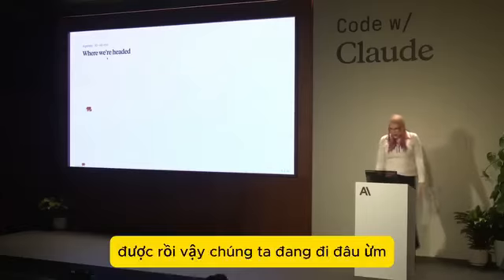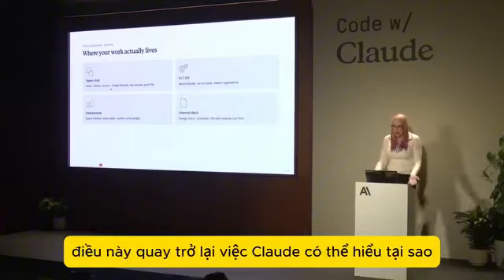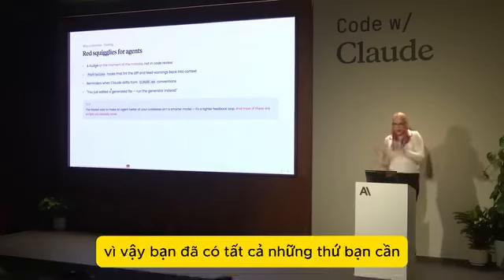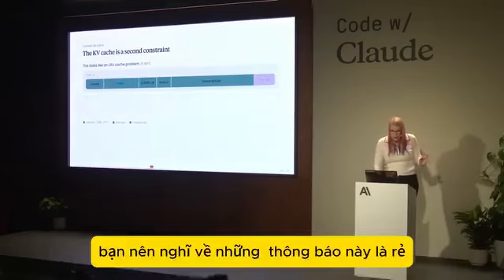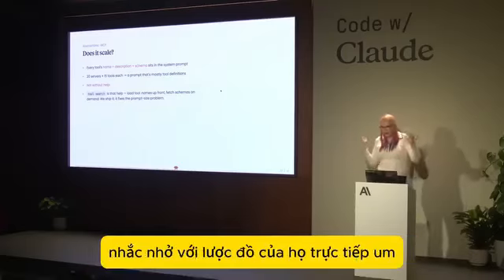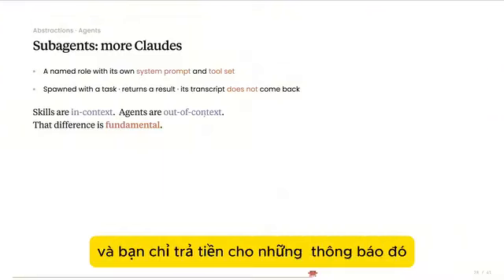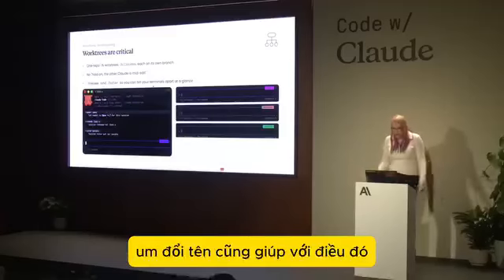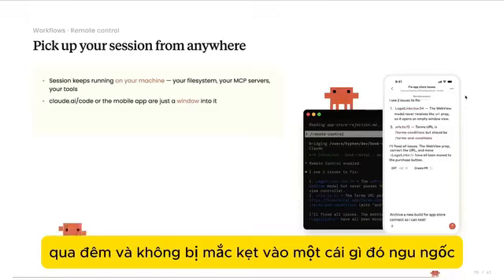ngày 26 tháng 7, 2026